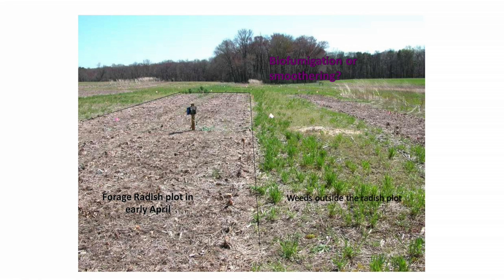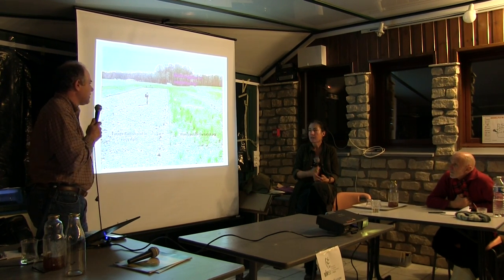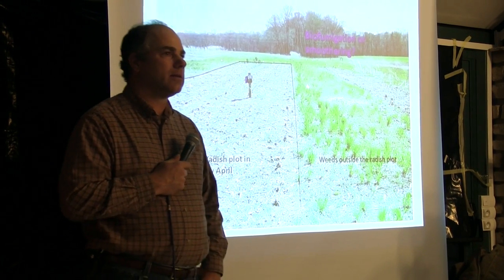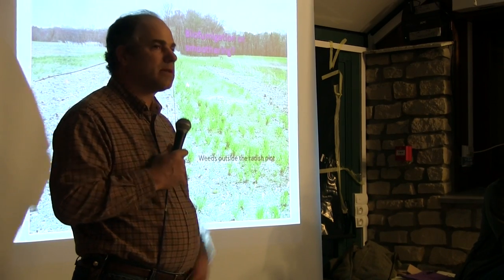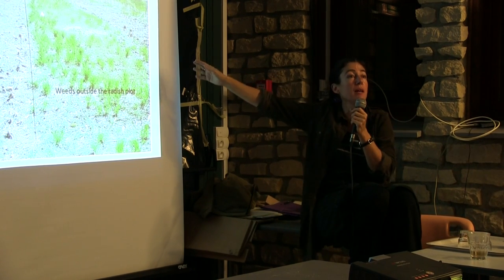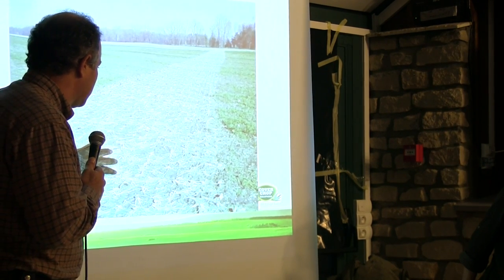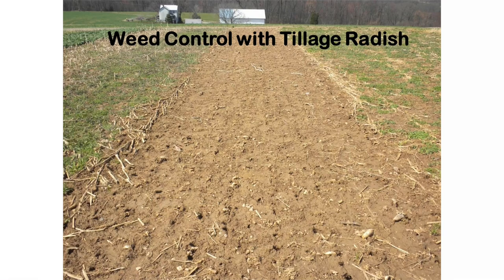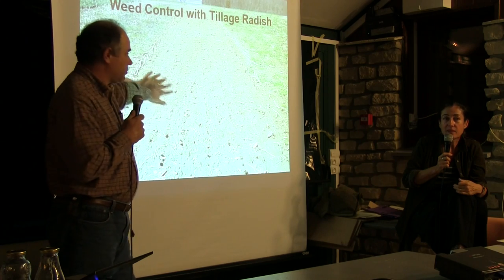Formation 2015 Steve Groff: Couverts et contrôle des adventices (6/10)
Retour d'expérience de Steve Groff, légumier aux USA en semis direct. Voir